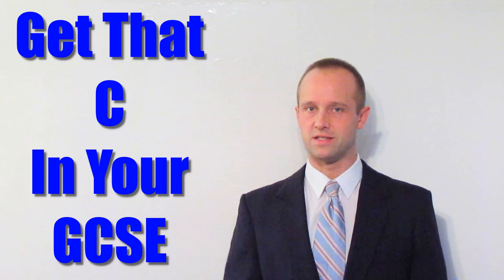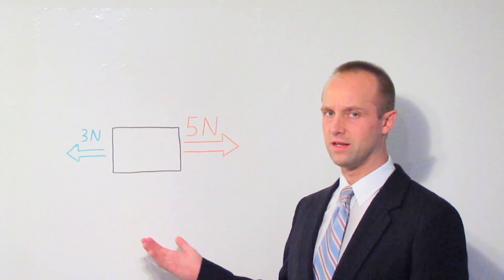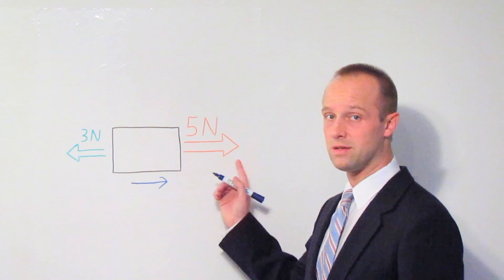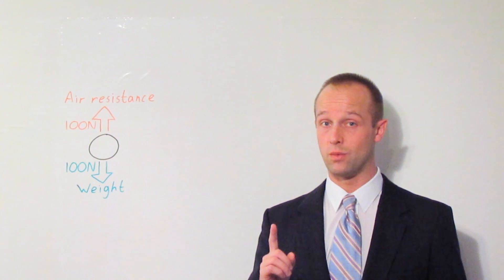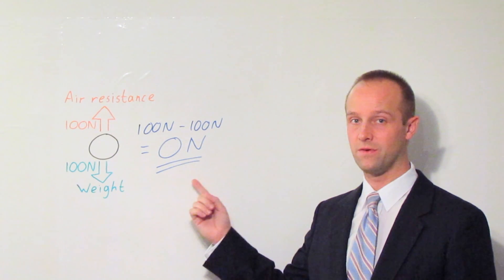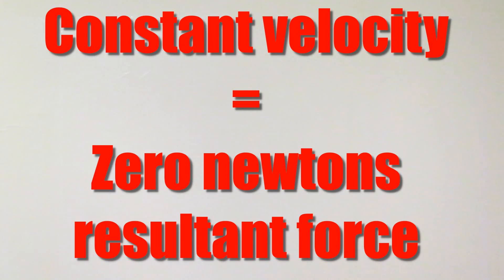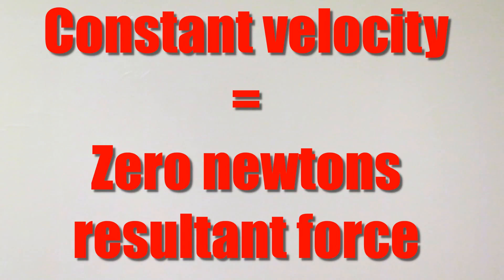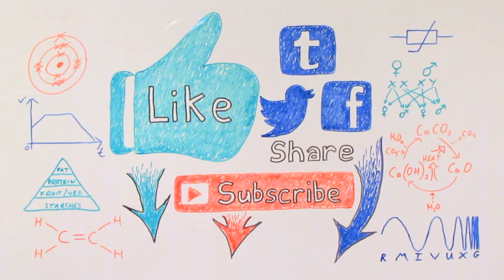Resultant Forces - Physics - Science - Get That C In your GCSE and IGCSE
A secondary education revision video to help you pass your Science GCSE.  Let Mr Thornton simplify how to work out resultant forces - it's easy when you know how!  No unnecessary information, just the stuff you need to know for GCSE Science revision, in a short, sweet video, to make sure you Get That C In your GCSE and IGCSE!